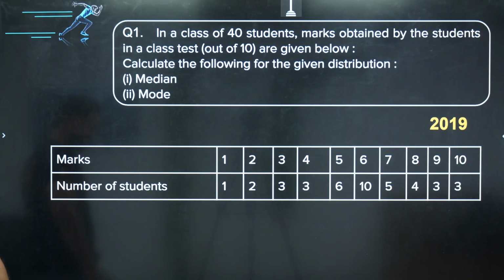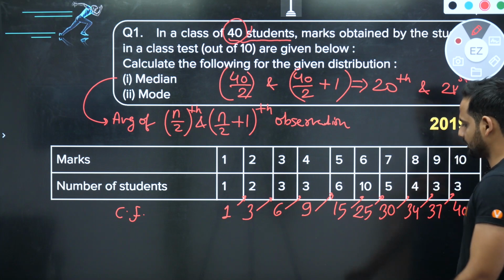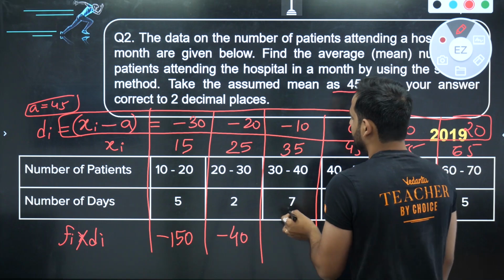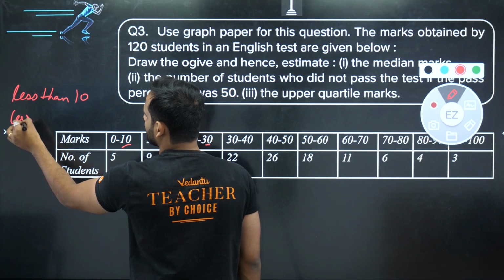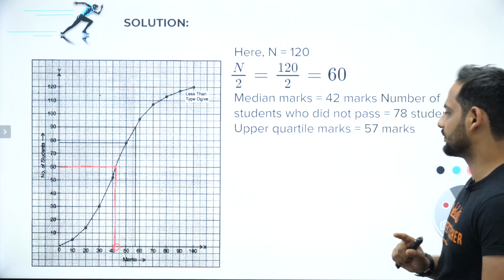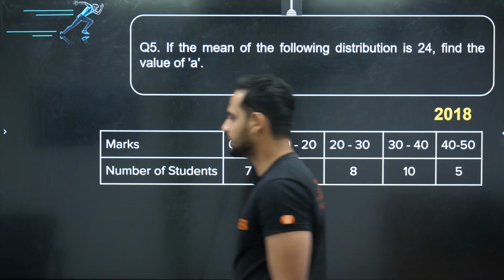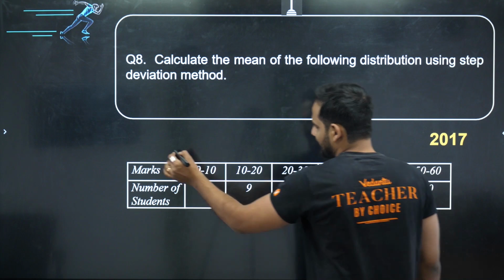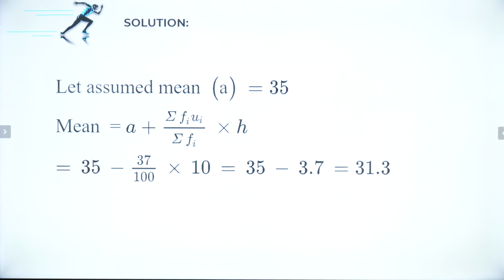Statistics Class 10 ICSE / CBSE Maths | Mean Median Mode | CISCE / NCERT Fast Track | Vedantu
Statistics Class 10 ICSE / CBSE Maths | Mean Median Mode | CISCE / NCERT Fast Track | Vedantu. Gopal Sir explains the Statistics Class 10 CISCE / NCERT Maths Book, as it is one that can help extensively in your studies and one of the important portions for the ICSE / CBSE Class 10 Maths Exam.